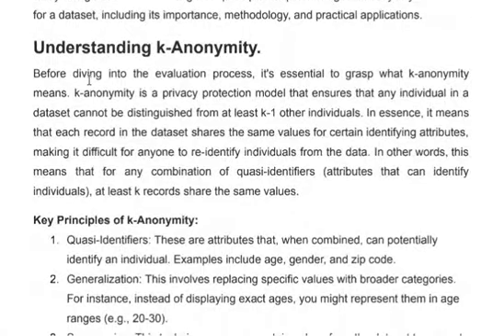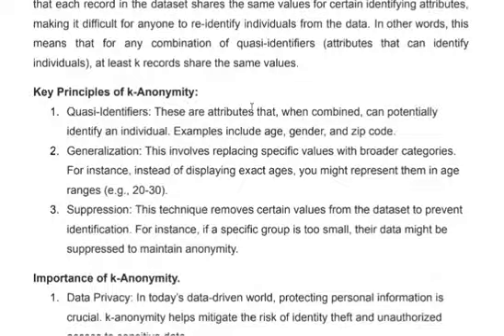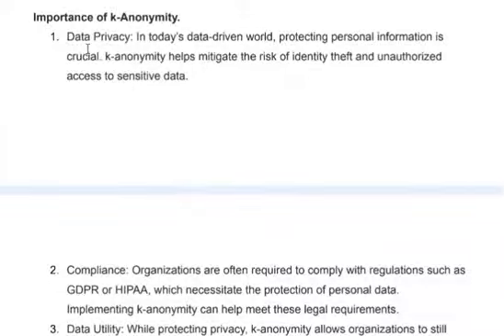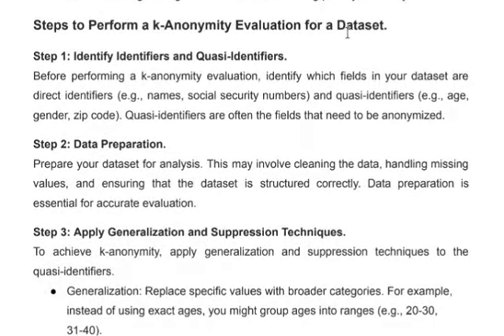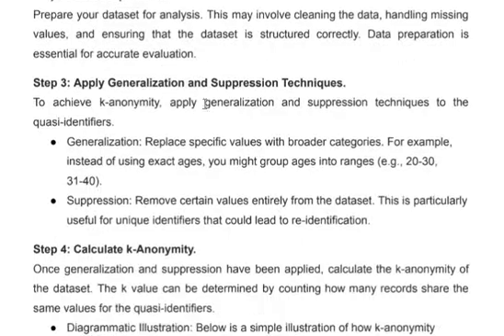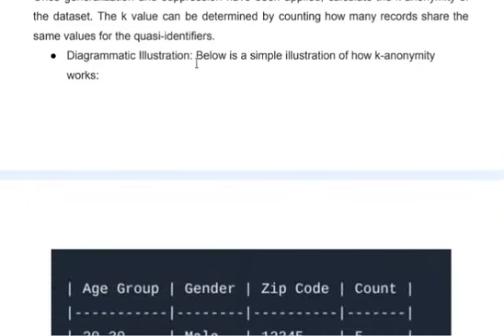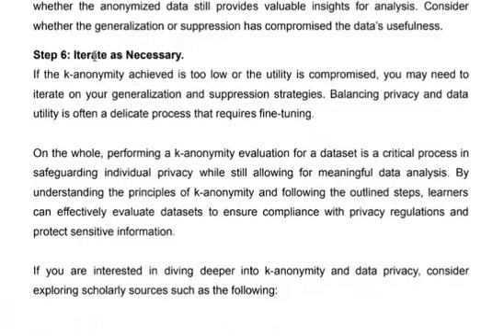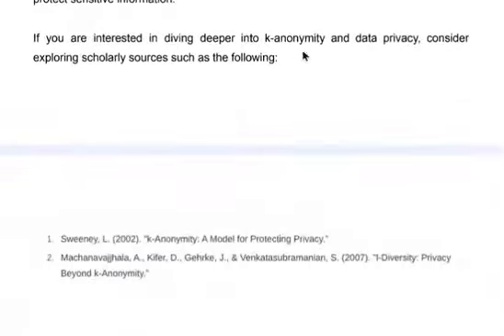Performing a k-Anonymity Evaluation for a Dataset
Practice Question.
Task 1 (15 marks)
Read and analyse the following case study to provide answers to the given questions.
Chelsea is a lead consultant in a top-level consulting firm that provides consultant services including how to set up secure corporate networks, designing database management systems, and implementing security hardening strategies. She has provided award winning solutions to several corporate customers in Australia.

In a recent project, Chelsea worked on an enterprise level operations and database management solution for a medium scale retail company. Chelsea has directly communicated with the Chief Technology Officer (CTO) and the IT Manager to understand the existing systems and provide progress updates of the system design. Chelsea determined that the stored data is extremely sensitive which requires extra protection. Sensitive information such as employee salaries, annual performance evaluations, customer information including credit card details are stored in the database. She also uncovered several security vulnerabilities in the existing systems. Drawing on both findings, she
proposed an advanced IT security solution, which was also expensive due to several new features.
However, citing cost, the client chose a less secure solution. This low level of security means employees and external stakeholders alike may breach security protocols to gain access to sensitive data. It also increases the risk of external threats from online hackers. Chelsea strongly advised that the system should have the highest level of security. She has explained the risks of having low security, but the CTO and IT Manager have been vocal that the selected solution is secure enough and will not lead to any breaches, hacks or leaks.

a. Suppose you are a member of Chelsea’s IT security team. She has asked you to perform a k-anonymity evaluation for the below dataset. The quasi-identifiers are {Sex, Age, Postcode} and the sensitive attribute is Income.
In the context of k-anonymity: Is this data 1-anonymous? Is it 2-anonymous? Is it 3-anonymous? Is it 4- anonymous? Is it 5-anonymous? Is it 6-anonymous? Explain your answer. (3 marks)